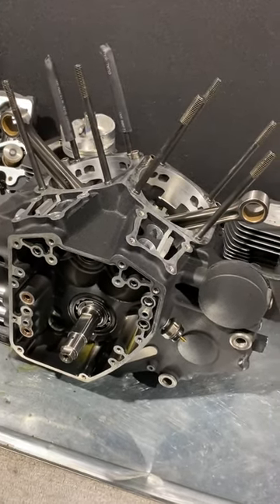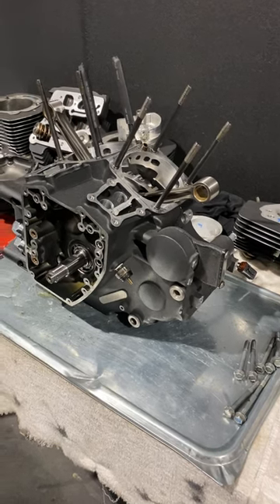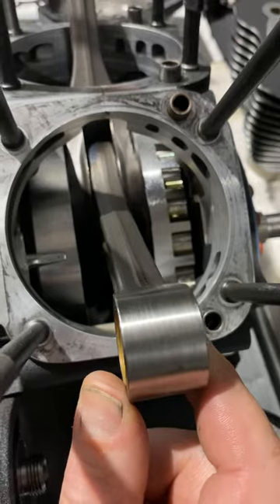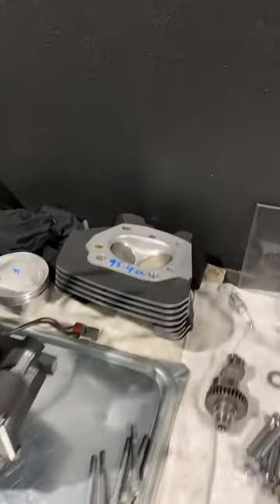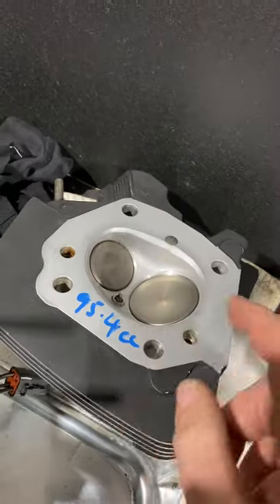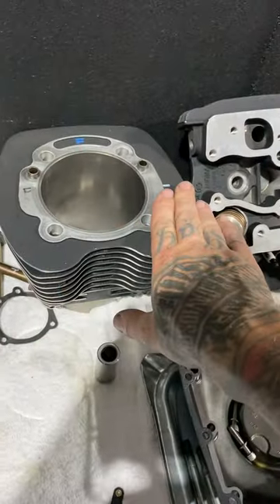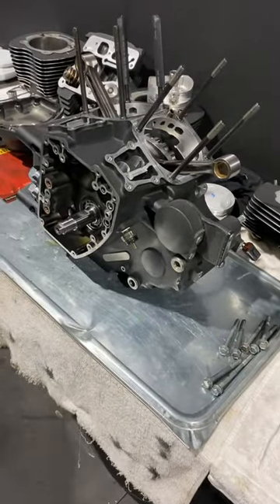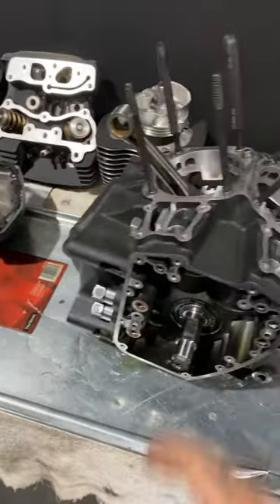Harley Davidson 120R Engine Inspection - Would you be happy with this 🤔 Full rebuild coming up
Today I run through a 120R engine that had a few complications

This engine is getting a massive birthday so I can be selvaged and used again with ongoing reliability